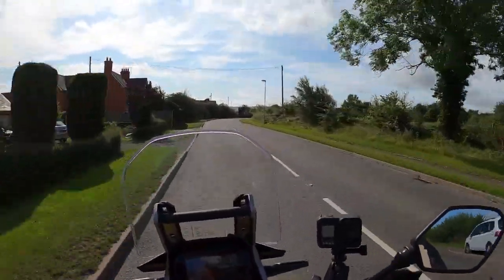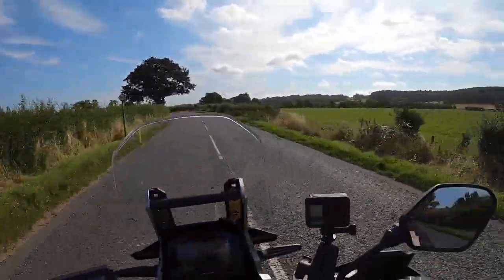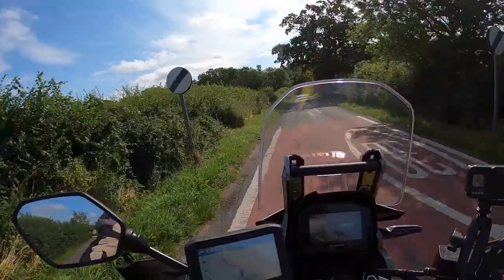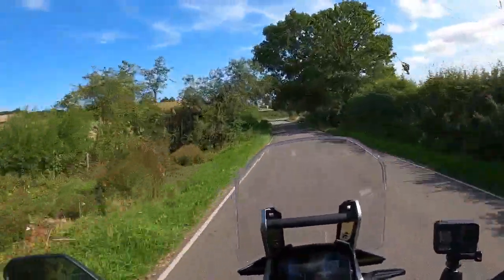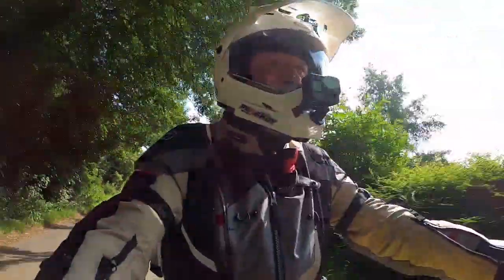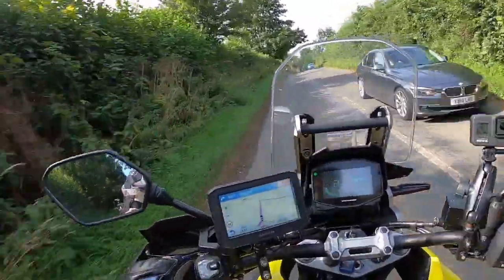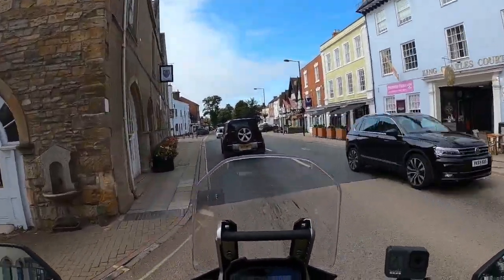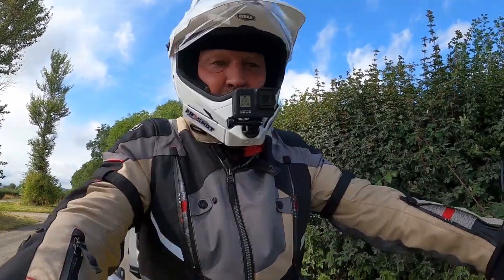Ep. 22 PROSHOT GoPro Helmet Mount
I got myself a helmet mount for the GoPro and this is a video of me testing it out.
It is from a US company called Proshot. I had heard some good things about this kit and, after I had fitted it, taken it for a little trundle round the Cotswolds on the Mightier V-Strom, I have to say that I am very impressed with it.
During the video I do mention, more than once, how expensive the microphone kit is for the GoPro. It is around £80 for the "Media Mod" that is required to fit a mic (external mic and adapter not included and once the Media Mod is fitted the GoPro is no longer waterproof!). So I'm not mean with my money, I'm just careful. okay then, I'm mean :D
I did promise to do some videos of "how" I go about making these historyonabike episodes and this is the first of those. I'll be looking to make one about how I choose subjects for the episodes and probably how I go about editing them...editing takes blooming ages :D